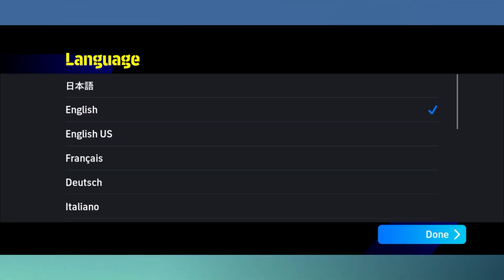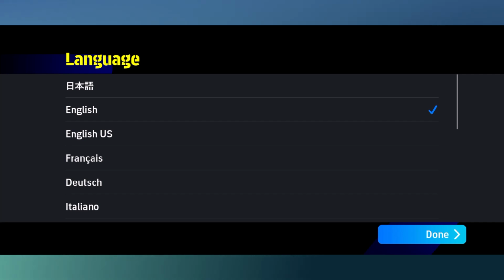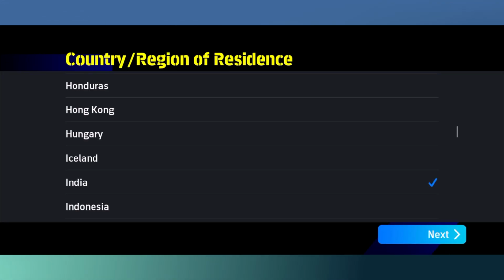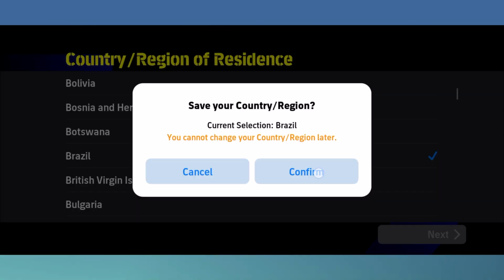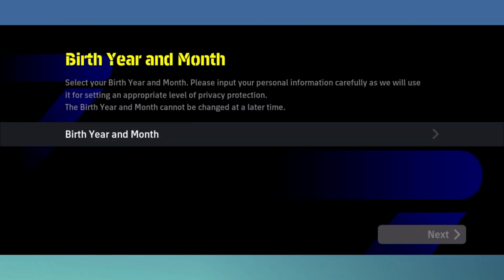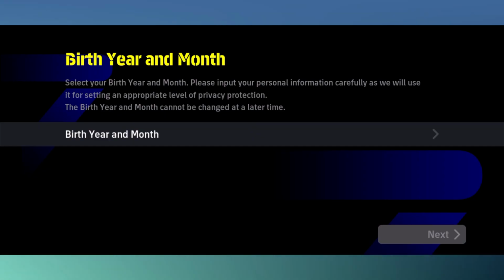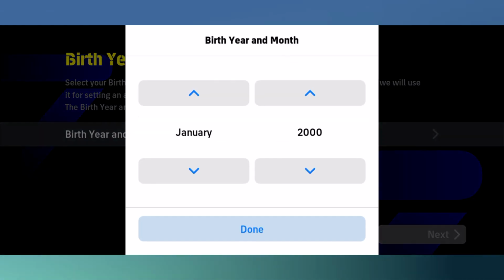How To Set Date of Birth in eFootball 2027 Mobile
In This Video Guide, You Will Learn How To Set Date of Birth in eFootball 2027 Mobile.

I Hope steps mentioned in the video would help you to Set Date of Birth in eFootball 2027 Mobile.